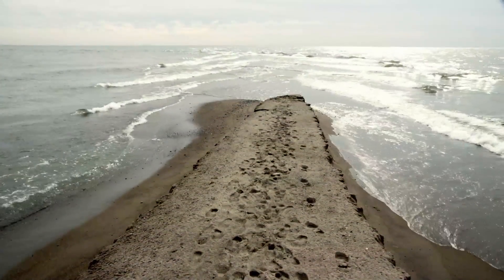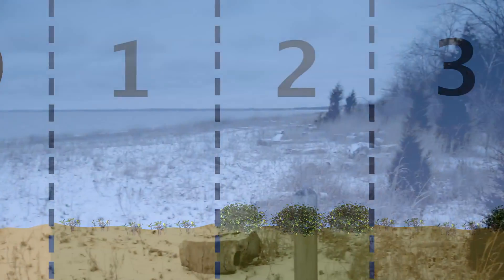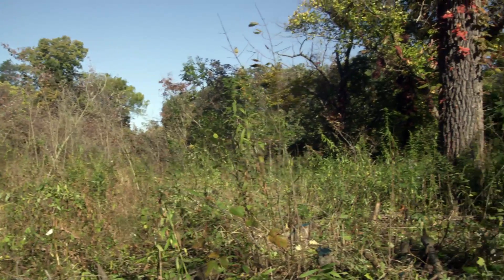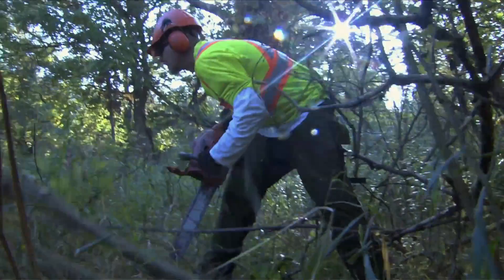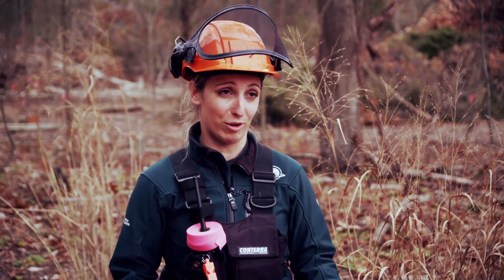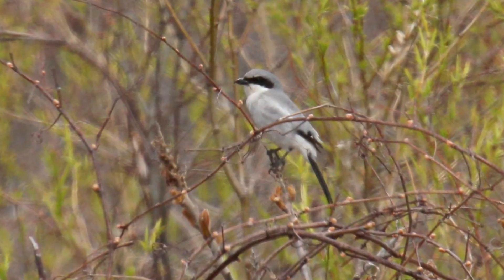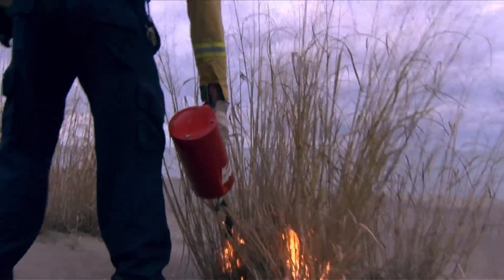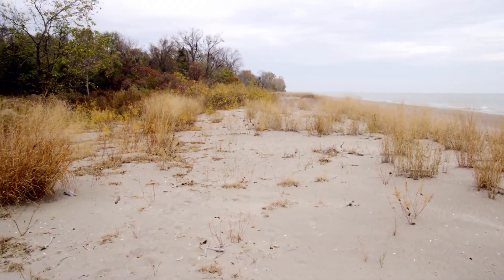Savannah Restoration Project at Point Pelee National Park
A.M.A. is proud to be supporting the Savannah Restoration Project at Point Pelee National Park.  A.M.A.’s John Vezina worked with with local high schools and park staff in the propagation portion of the project.  You can briefly see Ellepots in this video, produced by Parks Canada.  Seeds collected in the park have been propagated in Ellepots by the students.  The Ellepots offered high germination rates and made for easy handling and transplanting with little damage to the young plants.  We’re grateful to Cardinal Carter Secondary School, Saint Thomas of Villanova Catholic High School and the staff at Point Pelee National Park for allowing us to help out.